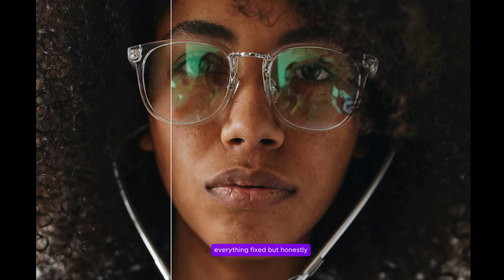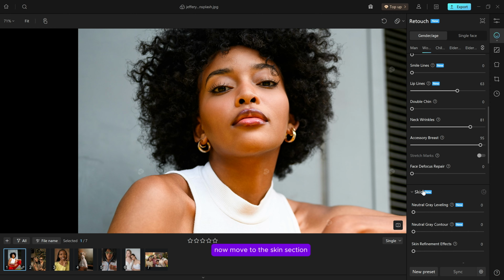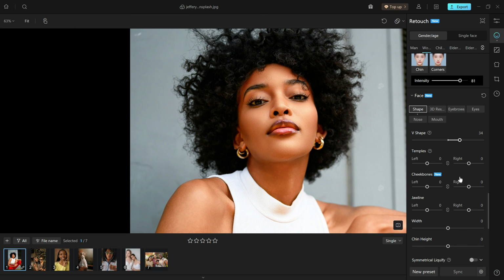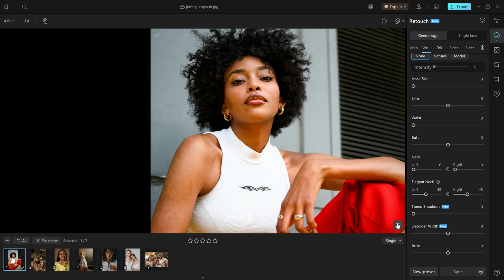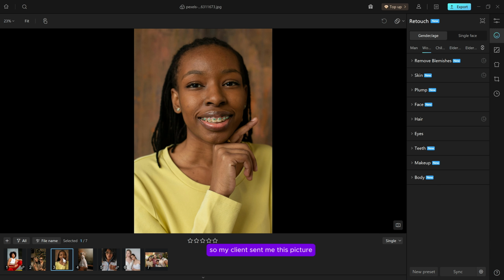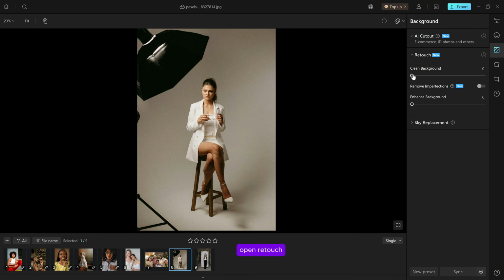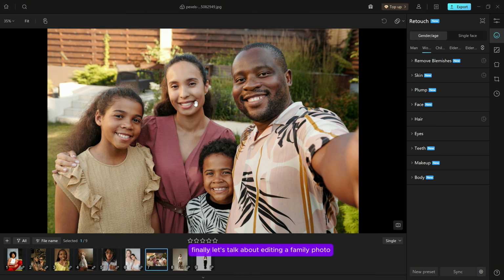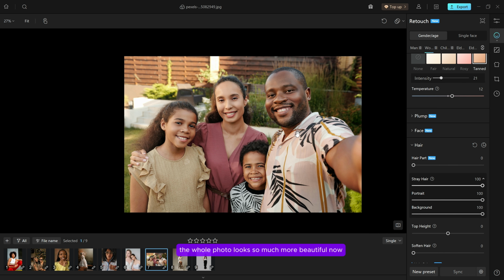Edit Portraits 10× Faster with AI! One-Click Retouch & Instant Glow-Up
In this video, We will walk you through Kumoo AI’s essential pro retouching features and how they elevate the portrait instantly.
Instead of doing every tiny adjustment manually, we focus on the tools that make the biggest impact — clean, natural, and fast.

Key Pro Features Covered:

• Remove glasses glare cleanly
• Fix uneven or crooked teeth
• Smooth wrinkles on clothes
• Remove distracting objects from portraits
• Replace backgrounds or switch colors with one click
• Edit each person separately in couple photos (Single Face)
• Use Link Editing + Face Defocus for group and family shots

You’ll also see a quick overview of the core adjustments I applied to this image — skin cleanup, tone balancing, plumping, jawline shaping, hair correction, and makeup enhancement.
Perfect for photographers, editors, and anyone who wants professional-grade results with AI efficiency.

Chapters:
0:00- Intro
0:51 How to Download
1:05 Open and Import
1:35 Portrait Retouching
4:28 Glasses Glare
5:24 Fix Your Teeth
5:54 Remove Clothes Wrinkles
6:13 Remove Distraction
6:50 Edit Separately
7:21 Family Photo- face defocus repair